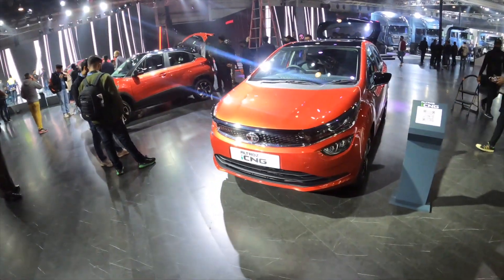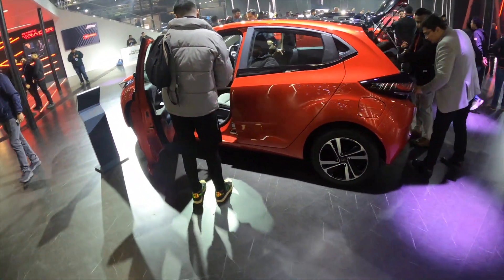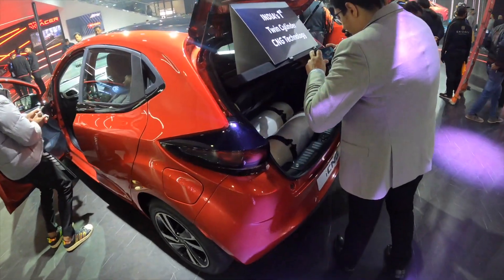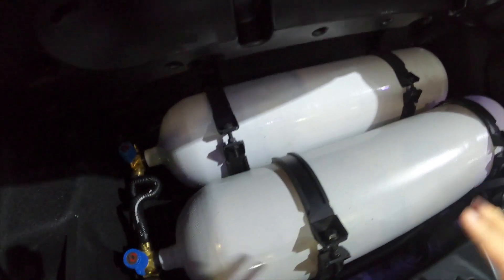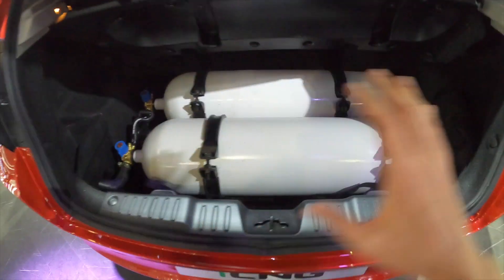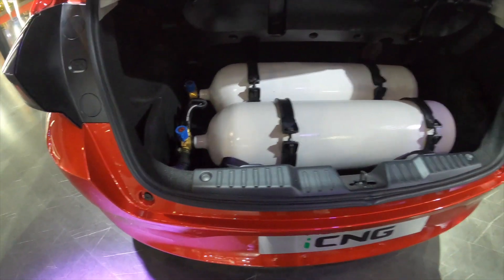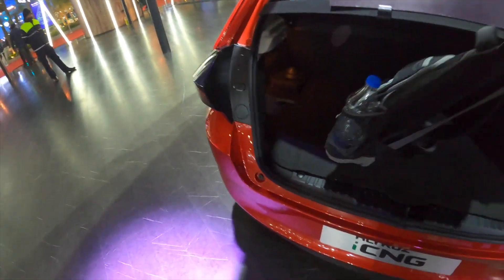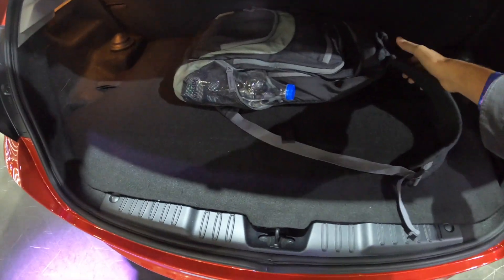Altroz CNG का Double Dhamaal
Hi
I am Aditya Gupta and I welcome you to my channel!

3M CAR CARE KIT
3M SHAMPOO
3M MICROFIBRE CLOTH
3M WAX
3M DASHBOARD POLISH
3M TYRE DRESSER
3M GLASS CLEANER
3M INTERIOR CLEANER
Motomax Car Care Kit
3M Car Care Kit
Turtle Wax Car Care Kit
Softspun Microfibre Cloth

Castrol MAGNATEC SUV 5W-40 Full Synthetic Engine Oil for Petrol, CNG and Diesel SUVs (3L)

Castrol MAGNATEC 10W-40

Shell Helix HX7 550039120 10W-40 API SN Synthetic Technology Car Engine Oil (3 L)

Shell Helix HX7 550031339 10W-40 API SN Synthetic Technology Car Engine Oil (3.5 L)

Castrol MAGNATEC Diesel 15W-40 API SN Part-Synthetic Engine Oil for Diesel Cars (5 L)

Mobil Super XHP 10W-40 Petrol/Diesel/LPG Engine Oil (3.5 L)

Mobil Super Moto 10W-30 API SL 4-at Premium Technology Scooter Oil (0.8L)

Mobil Super Moto 10W-30 API SL 4T Premium Technology Motorcycle Engine Oil (1L)

Castrol POWER1 Cruise 4T 20W-50 API SN Synthetic Engine Oil for Bikes (1L)

Castrol Engine Shampoo Pre Oil Change Treatment (Flushing Oil) for Petrol, CNG and Diesel Cars (3418104)

3M 2wh Engine Oil Flush (50 ml)

ABRO MF-390-443 Engine Oil Motor Flush to Remove Sludge & Deposits in All Petrol & Diesel Car SUV (443 ml)

Liqui Moly-LM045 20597 Motorbike Engine Flush Shooter (80 ml)

Shell Chain Lube 200 mL

Castrol Radicool
Liqui Moli Coolant
Wuerth Coolant
Bosch Coolant
Golden Cruiser Coolant
Waxpool Coolant